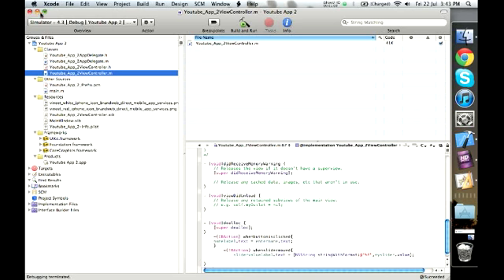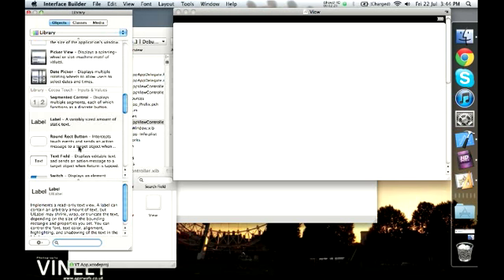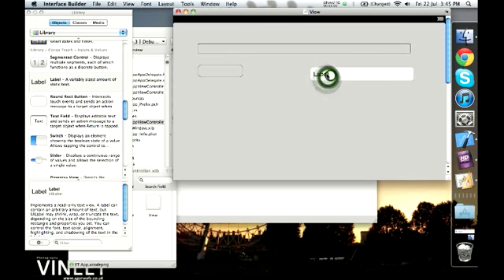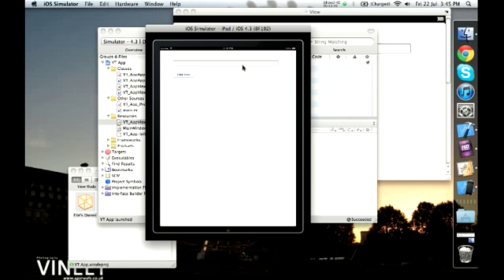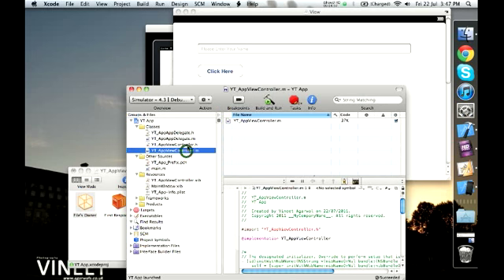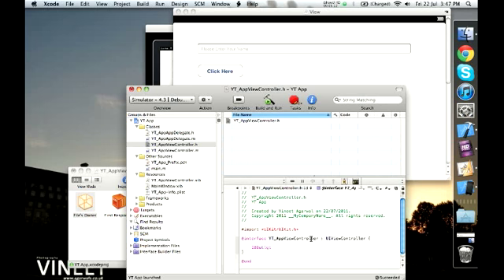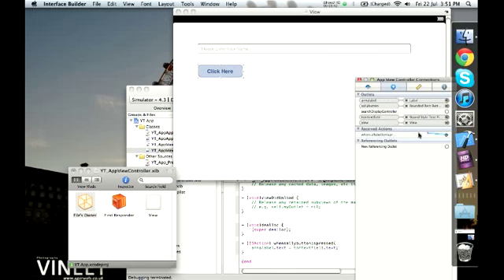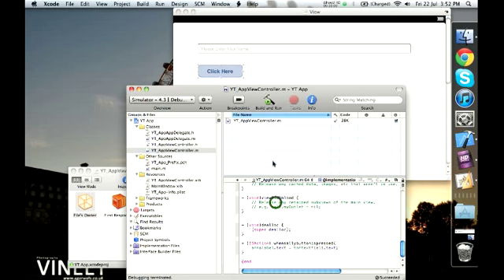Lesson 6 How To Build iPad iPhone Apps iOS Xcode SDK Application Development Tutorials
If you like our videos, and wish to support this educational channel, please consider donating towards the video creation team, any amount you can contribute. Your help will enable me to pay for the team's overheads and bring you more and more videos.

Lesson 6 | Adding Interactivity Into your App | Buttons & Sliders

in the .h file these are the codes...

IBOutlet UItextfield *mytextfield;
IBOutlet UItextfield *mybutton;
IBOutlet UItextfield *mytexlabel;

- (IBAction) whenbuttonisclicked;

In the .m file, these are the codes..

- (IBAction) whenbuttonisclicked{
  mytextlabel.text = mytextfield.text;

How To Build iPad iPhone Apps iOS Xcode SDK Application Development Tutorials